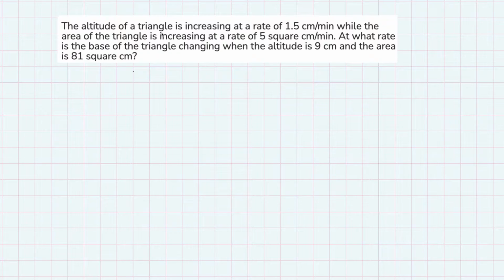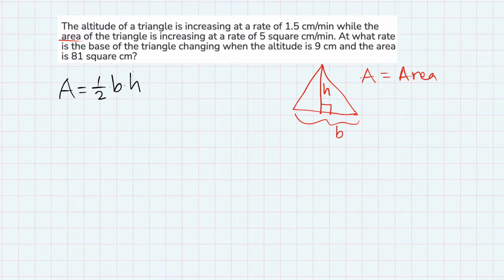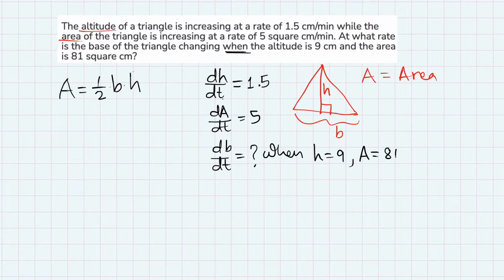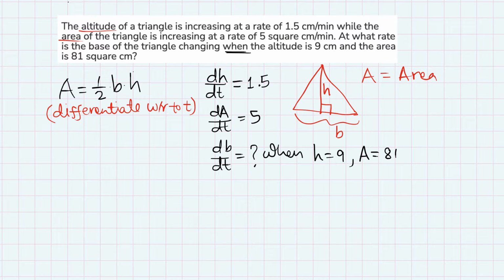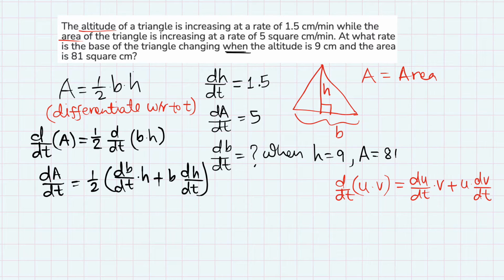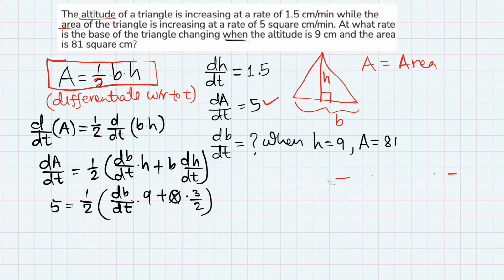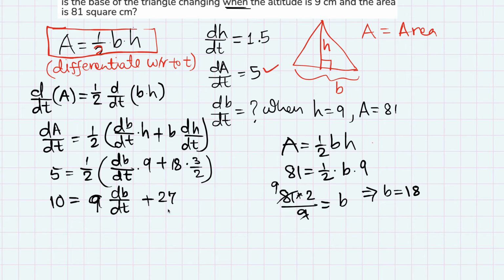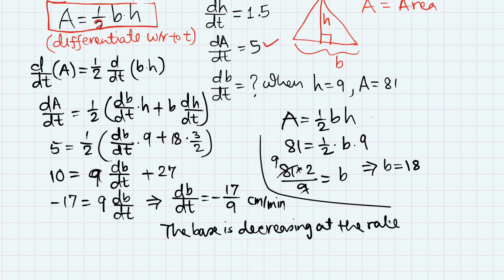Calculus: Rate of change (Area of a triangle, altitude, base)